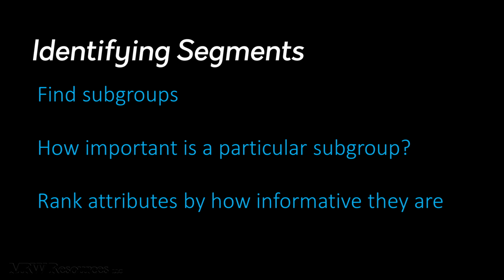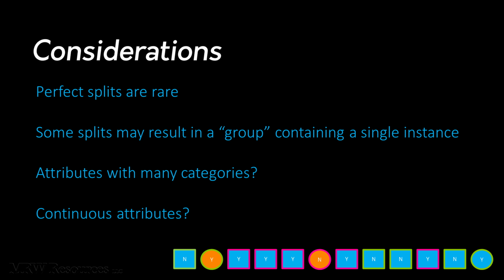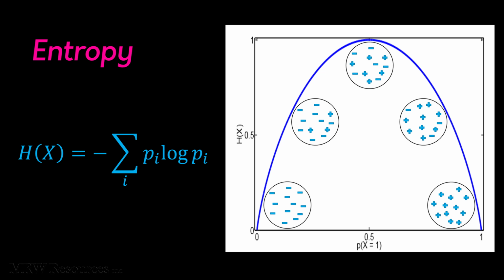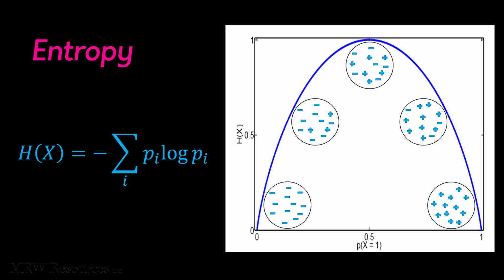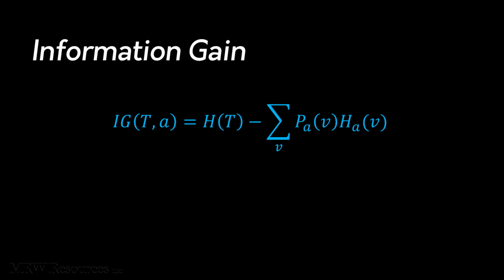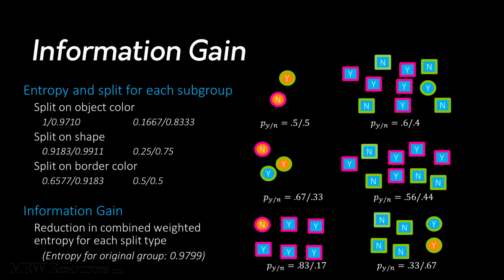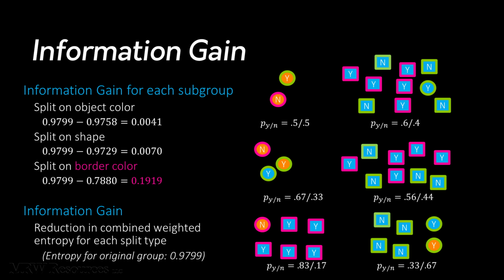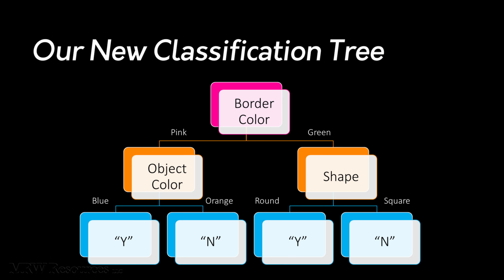Supervised Segmentation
A brief overview of the segmentation process using calculations of entropy and information gain.